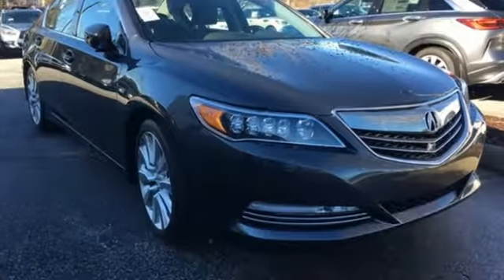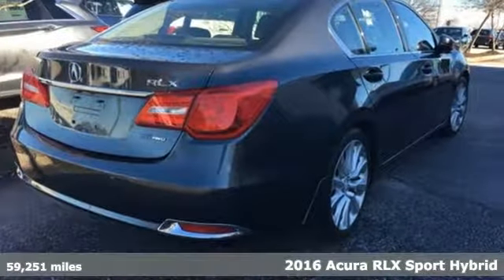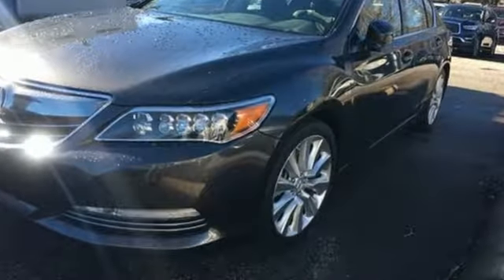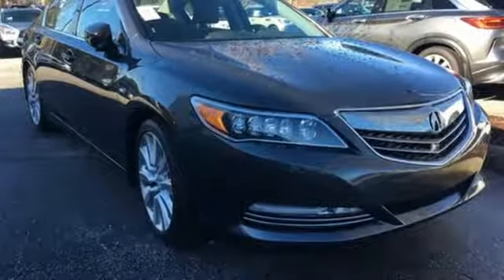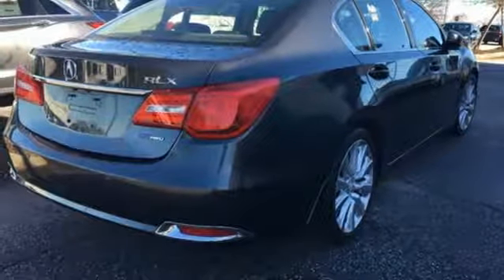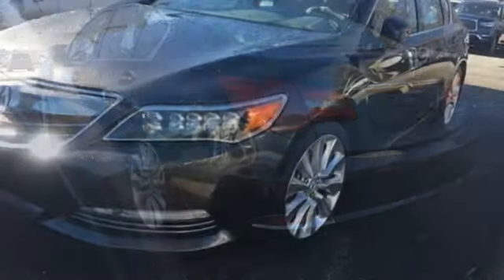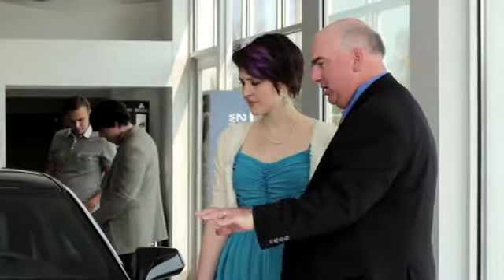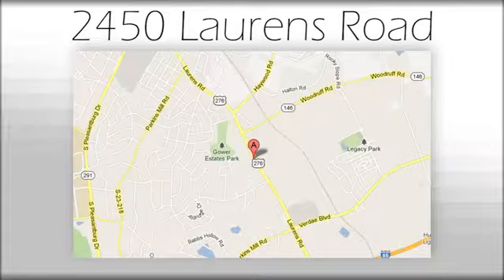Used 2016 Acura RLX Sport Hybrid Greenville SC Easley, SC AP5326 - SOLD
Year: 2016
Make: Acura
Model: RLX Sport Hybrid
Trim: 4DR SDN HYBRID ADVANCE PKG
Engine: 3.5L V6 SOHC i-VTEC 24V
Transmission: 7 Speed Dual Clutch DCT
Color: Gray
Interior: Ebony
Mileage: 59251
Stock #: AP5326
VIN: JH4KC2F98GC000224

Address:
2450 Laurens Rd